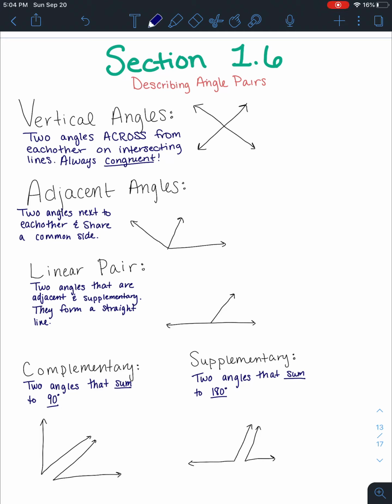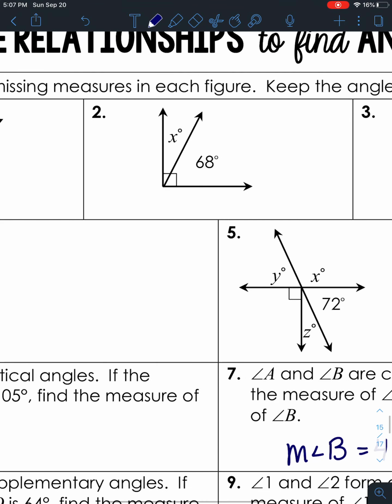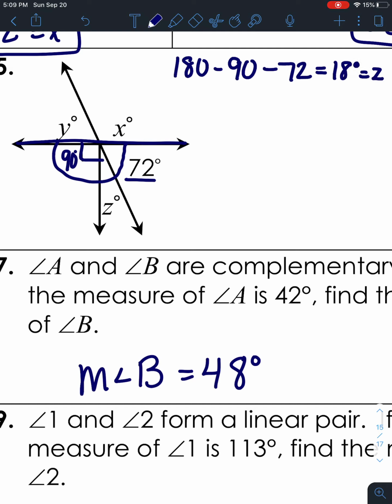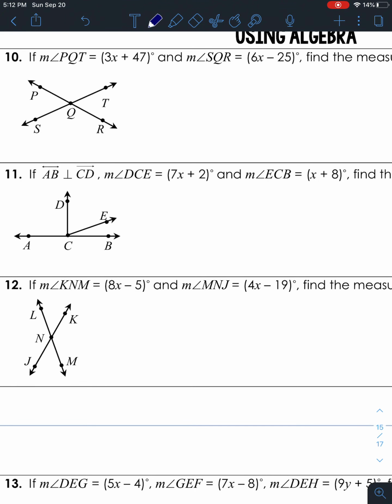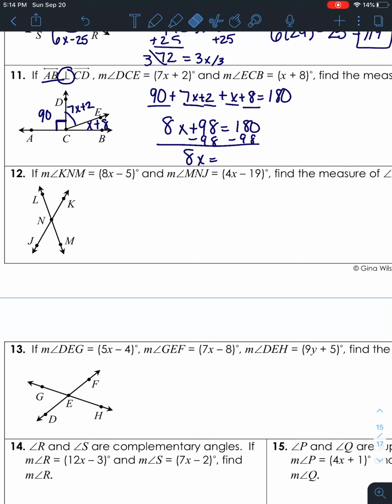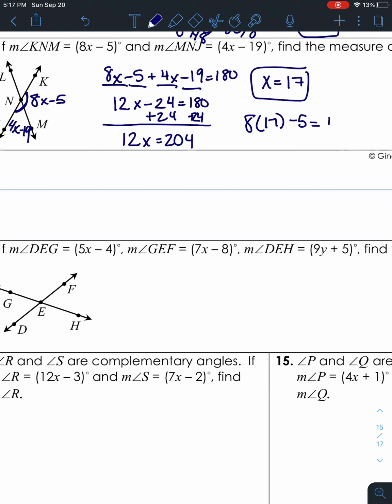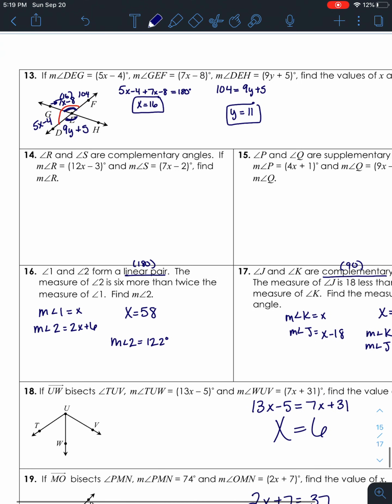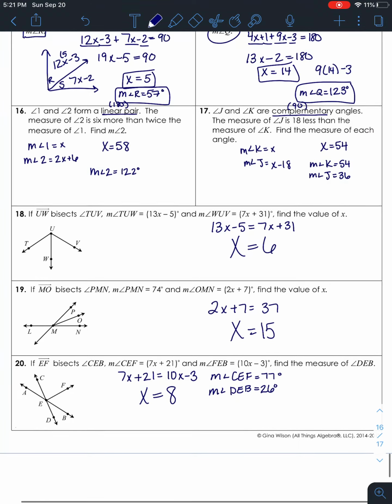1.6 Describing Angles